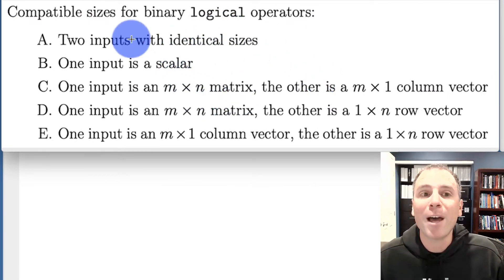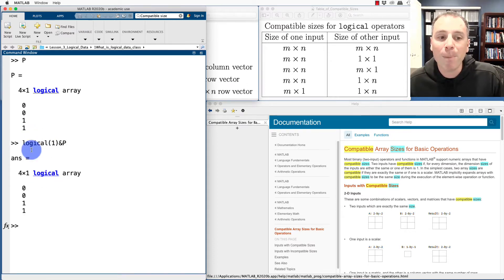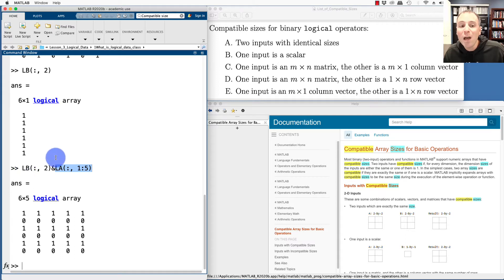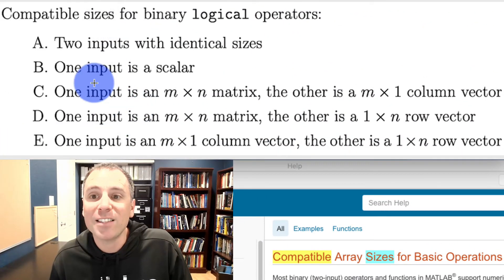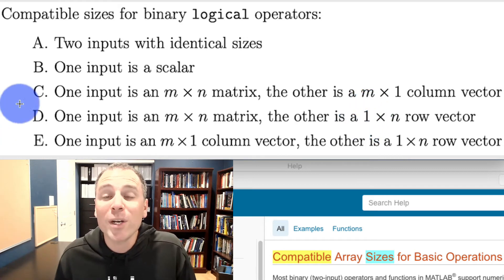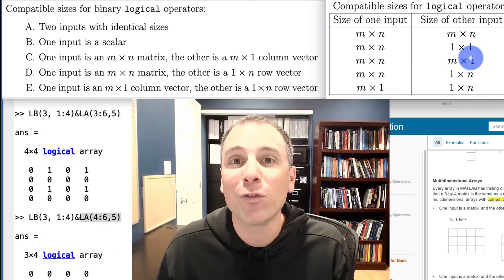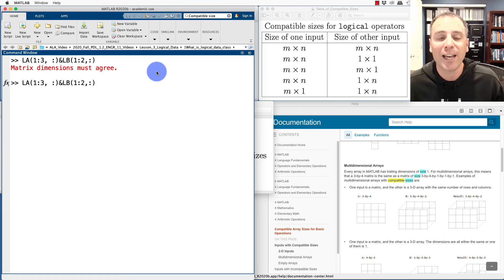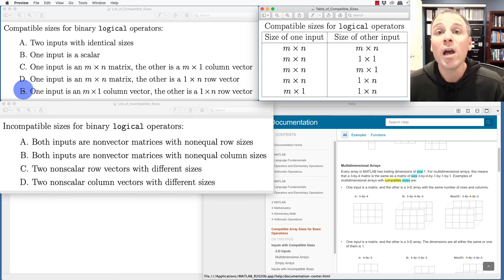What are compatible Sizes for logical operators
We figure out how to do operations on arrays with compatible sizes:

00:00 -Introduction
00:11 -Major theme: Learn how to teach yourself MATLAB
00:30 -Documentation: Compatible Array Sizes for Basic Operations
02:06 -Verbal description of five scenarios for compatible array sizes
02:35 -Example 1: Binary operator on two scalars with identical sizes
03:12 -Example 2: Binary operator on two vectors with identical sizes
04:05 -Example 3: Binary operator on a scalar and a matrix
05:10 -Example 4: Binary operator on a column vector and a matrix
08:06 -Example 5: Binary operator on matrix and transpose of row vector
09:57 -Binary operator between a matrix and a row vector
10:23 -Example 6: Binary operator on a column vector and a row vector
12:23 -Example 7: Binary operator on a row vector and a column vector
13:42 -Numerical description of five scenarios for compatible array sizes
15:00 -Size of output for binary operator on arrays with compatible sizes
15:08 -Incompatible array sizes for binary operators
15:41 -Example 8: Error when operating on two matrices with different sizes
16:04 -Example 9: Error when operating on two matrices with different sizes
16:35 -Example 10: Error when operating on different-sized row vectors
17:10 -Review of compatible sizes for binary operators
17:25 -General best practice: do operations on arrays with identical sizes
17:57- Community challenge: When might we use these five scenarios?
18:34 -Conclusion